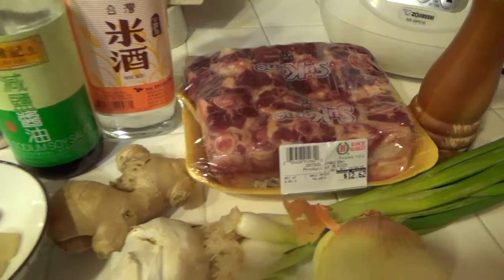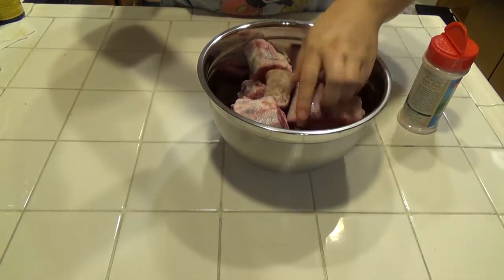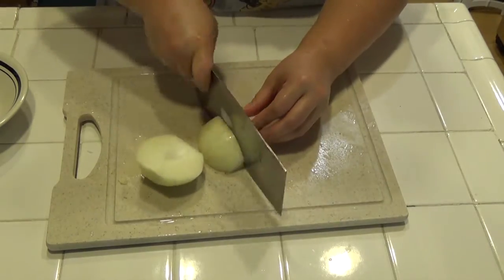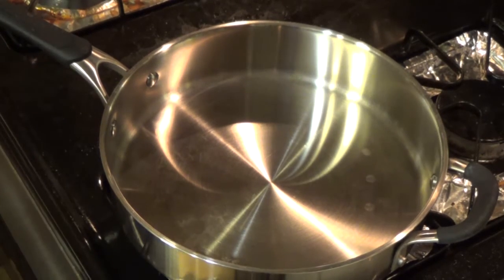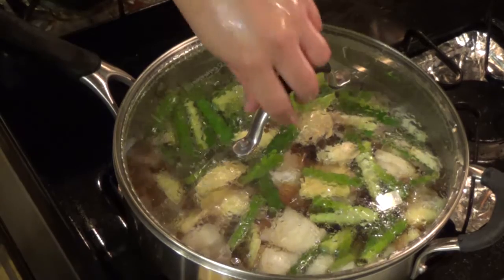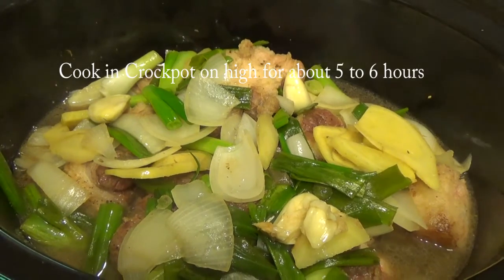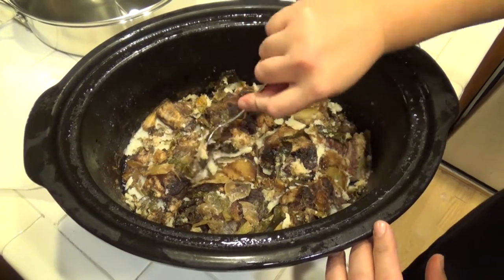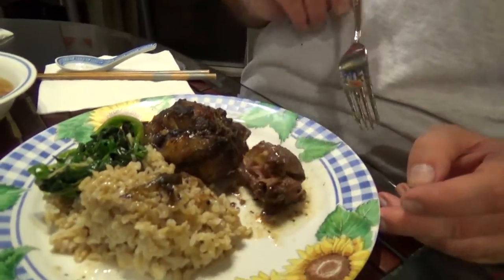Braised Oxtail in Crock Pot (Slow Cooker)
Braised Oxtail in Crock Pot - easy to make!  Great for winter weather!  Crockpot cooking  燴牛尾